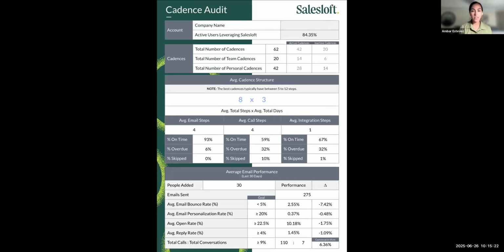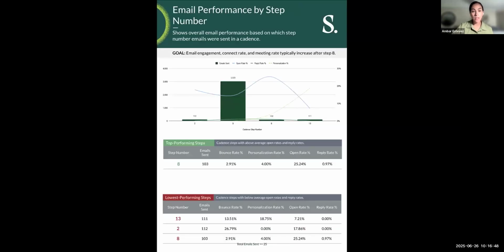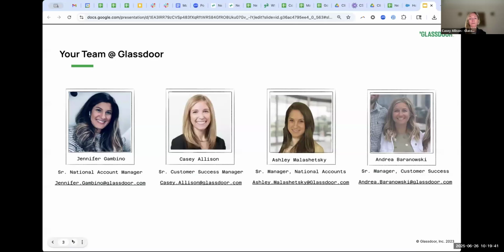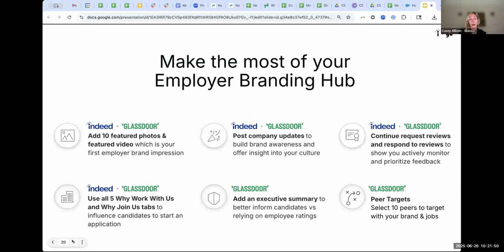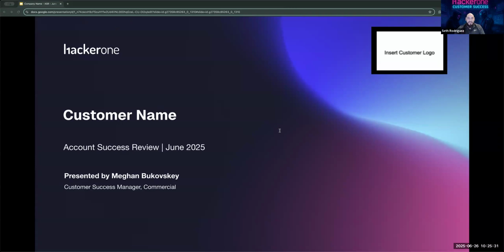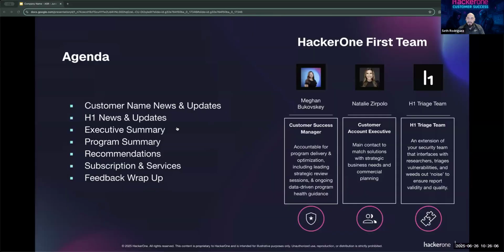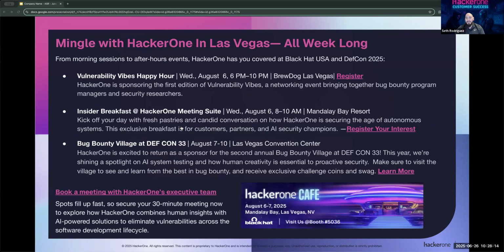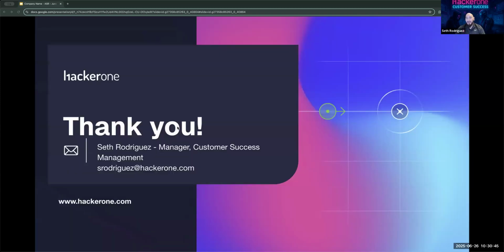Show & Tell - See the Top Content CS Teams Share with Their Customers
Ever wonder what content high-performing CS teams share with their customers? Watch this panel as CS leaders from top companies walk you through the actual content they use across the customer journey - from onboarding to renewal & expansion. See what resonates, what drives outcomes, and how they’ve operationalized content to scale customer success. Hear straight from the experts on:

- Key touchpoints in the customer journey and the content used
- Most impactful assets and why they work
- Lessons learned from what didn't land with customers
- Internal workflows for producing and delivering content